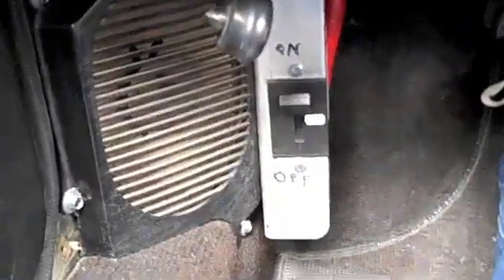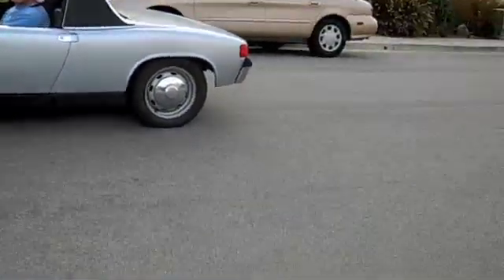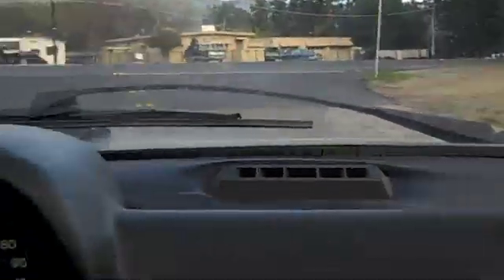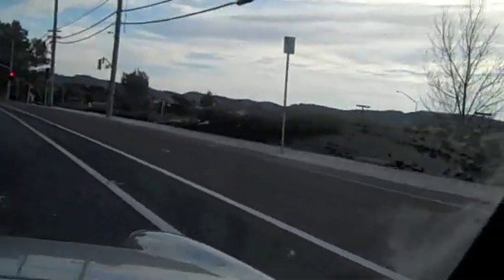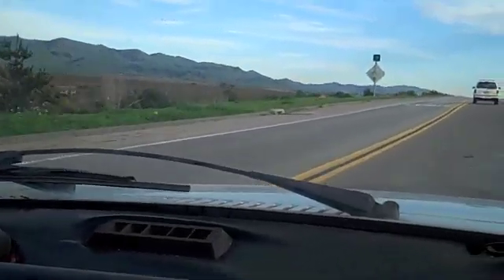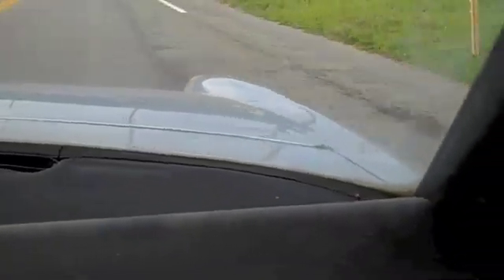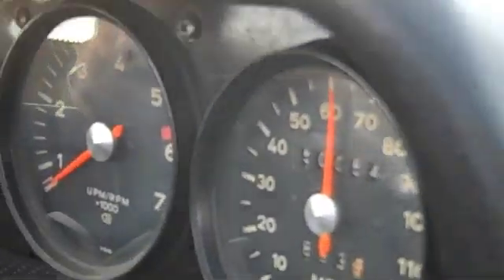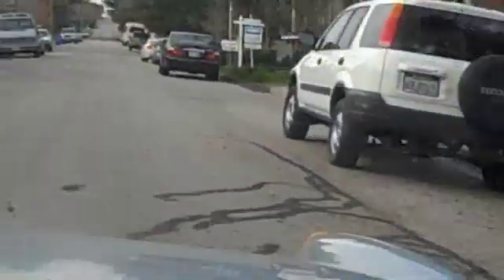Electric Vehicle Part 2 - Porsche 914 Conversion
This is my first ride in the Porshe 914 that I converted to an electric engine.  My wife and I take a ride through the Edna Valley wine country in San Luis Obispo, CA.
For more information about electric car conversions, check my